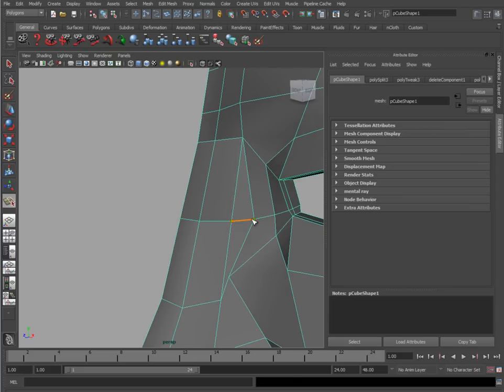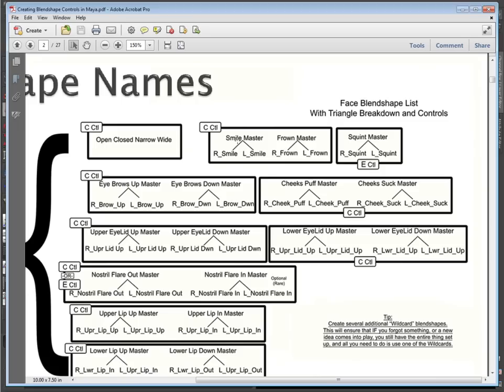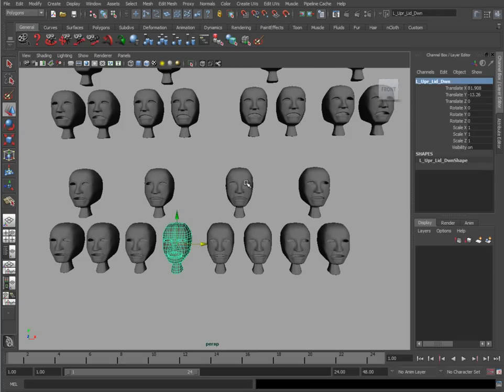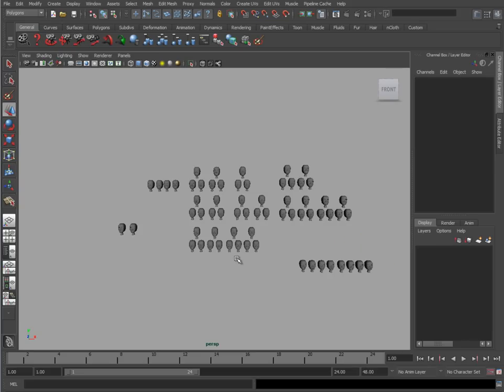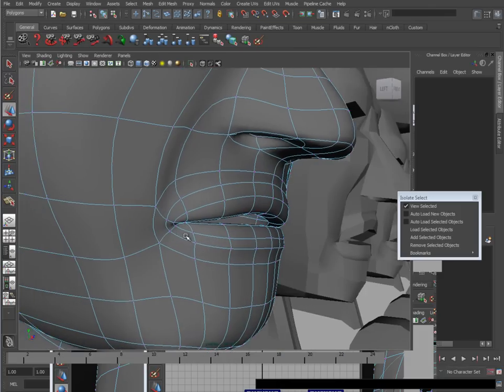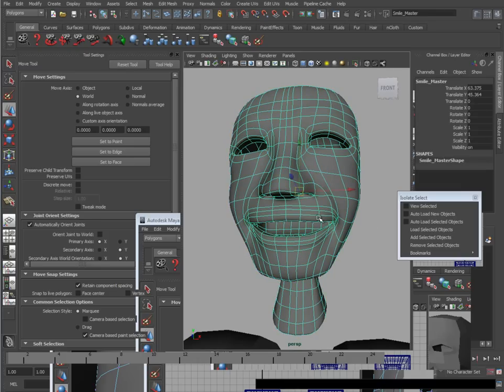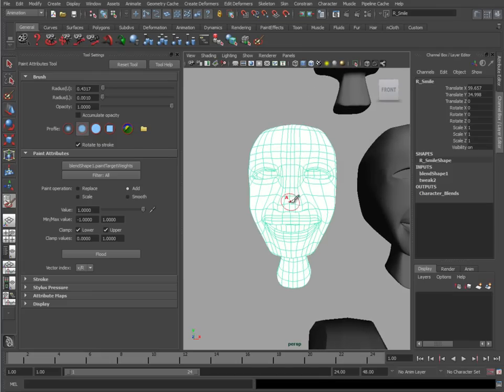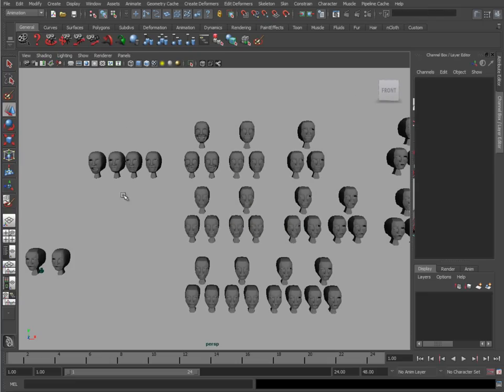Week 5A CharRigging BlendShapes01